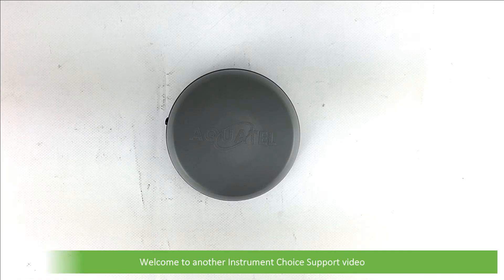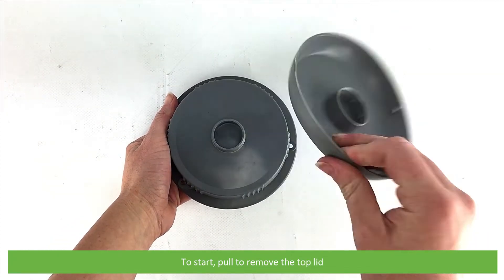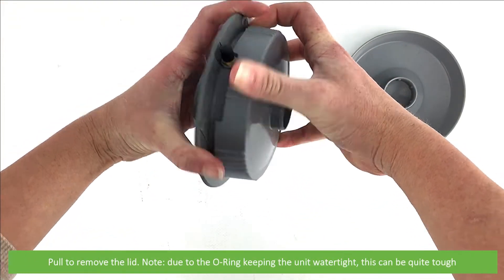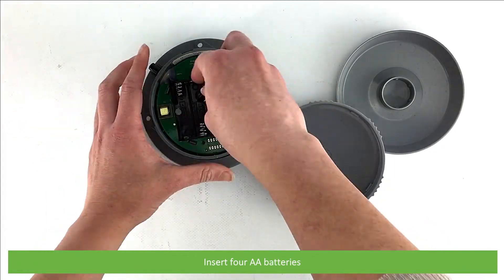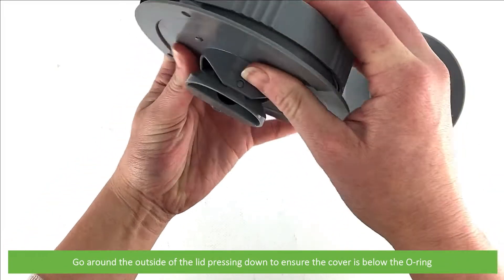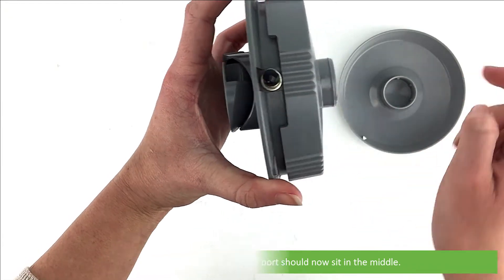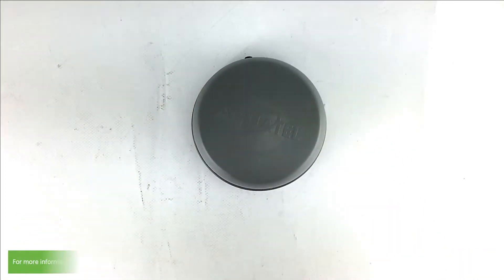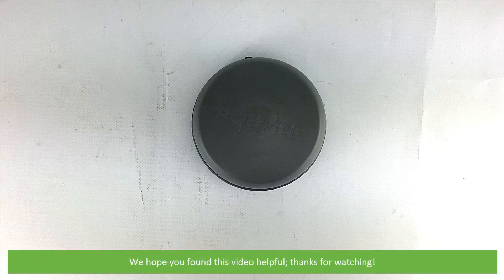How to Open the Battery Compartment on the T110 Tank Sender Unit for Aquatel Fluid Level Monitors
In this video, an Instrument Choice Scientist demonstrates how to open the battery compartment on the T110 tank sender unit for Aquatel Fluid Level Monitors.